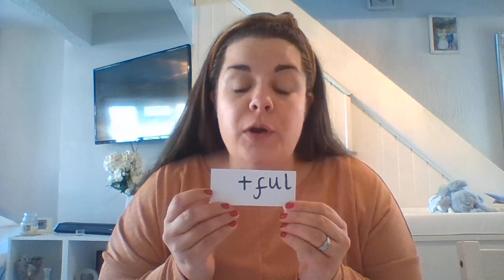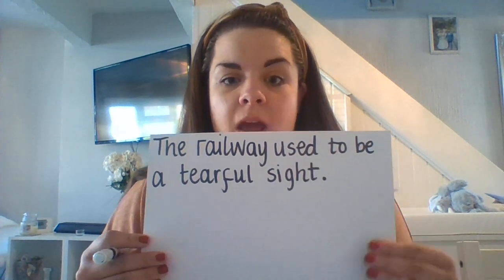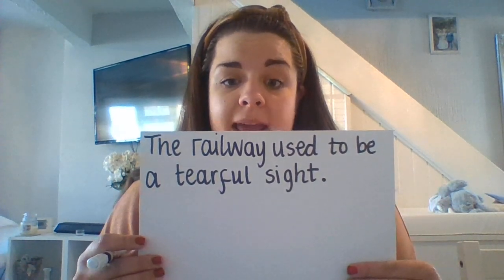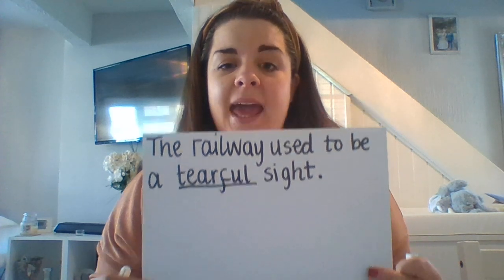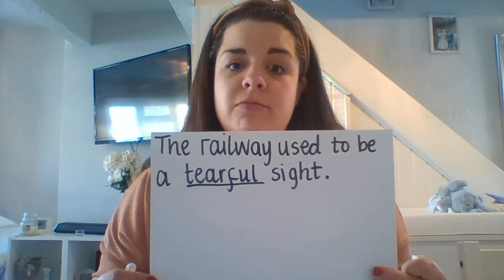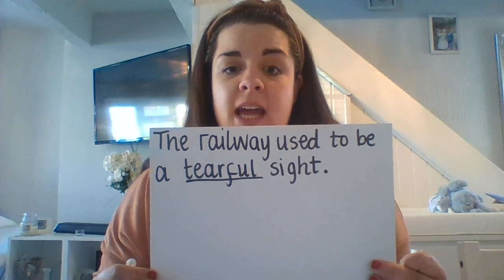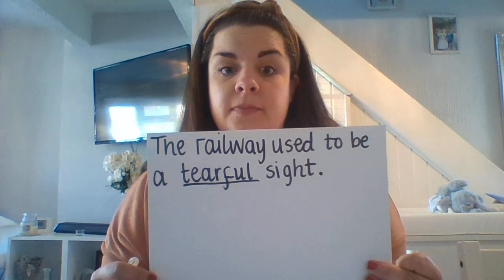Week Five, Year 2 Wednesday ful suffix with Mrs Dennis